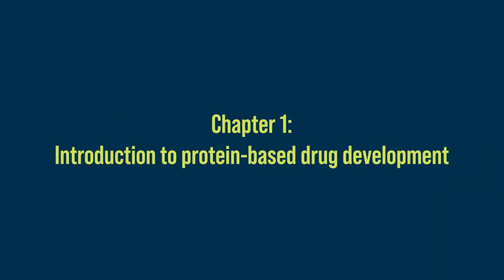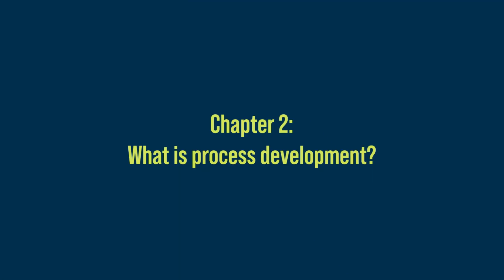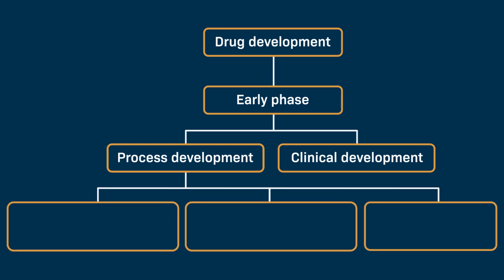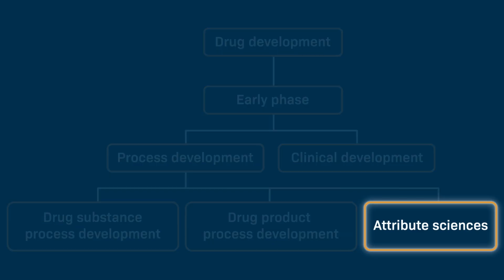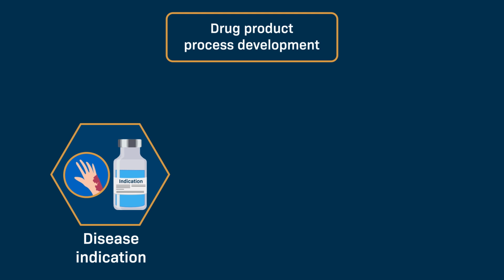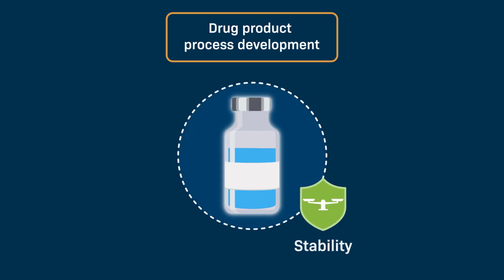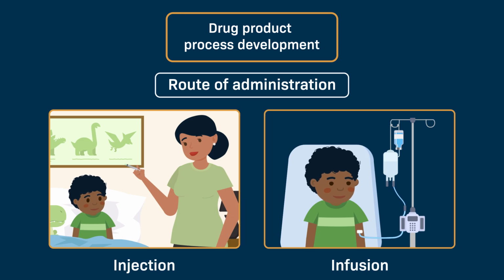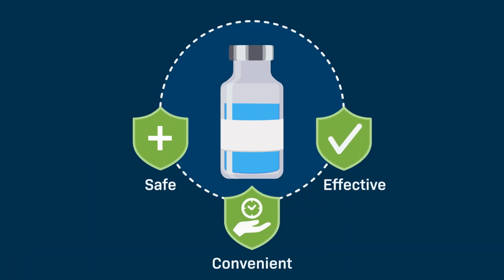The Role of Drug Product Process Development in Therapeutic Protein Production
A drug product is the final dosage form of a drug in its designated container. This animation introduces drug products and provides an overview of the drug development process. It also describes the steps involved in drug product process development—the part of the overall process in which the final formulation of a drug substance is stored in its designated container.